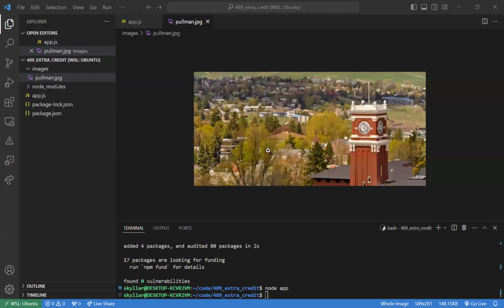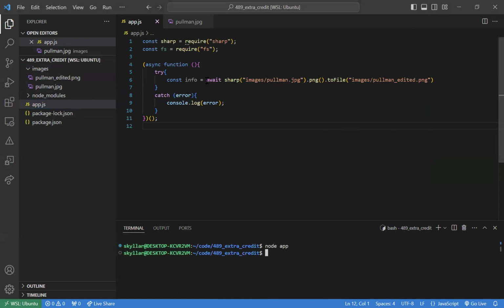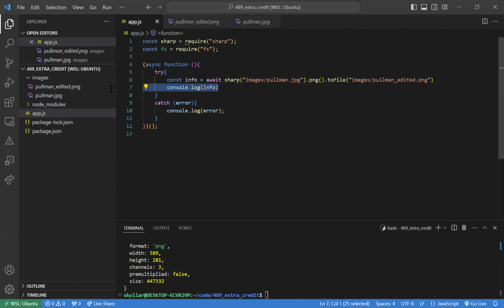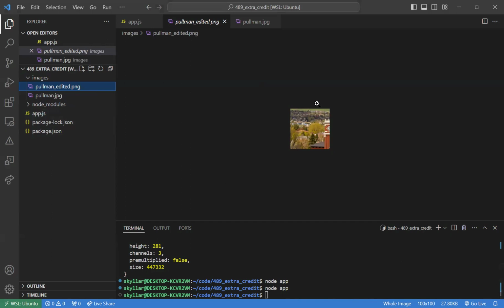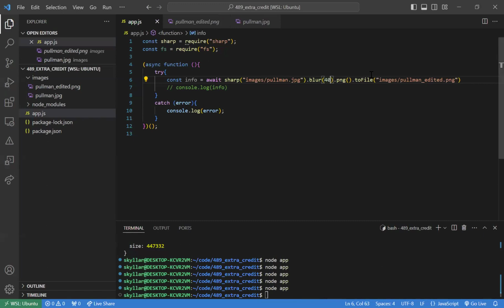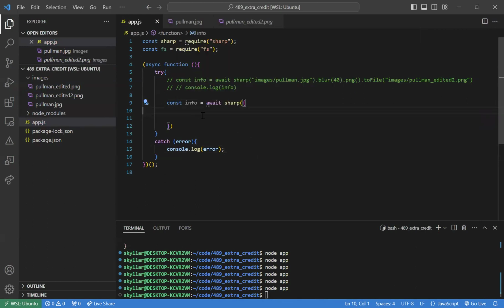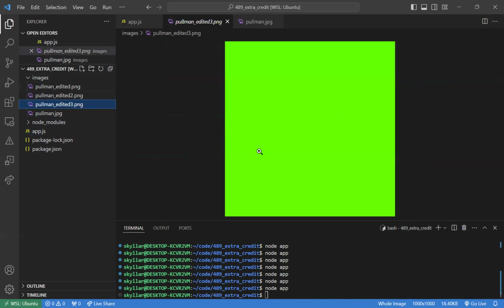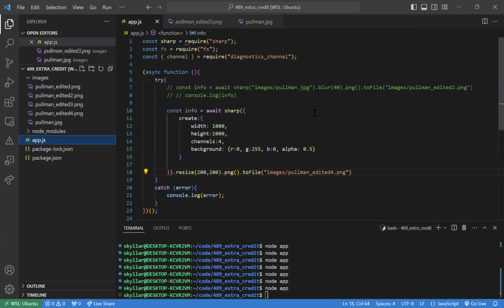Basic Application of express-sharp